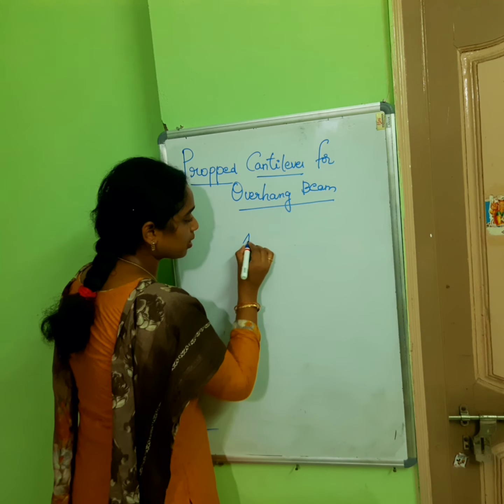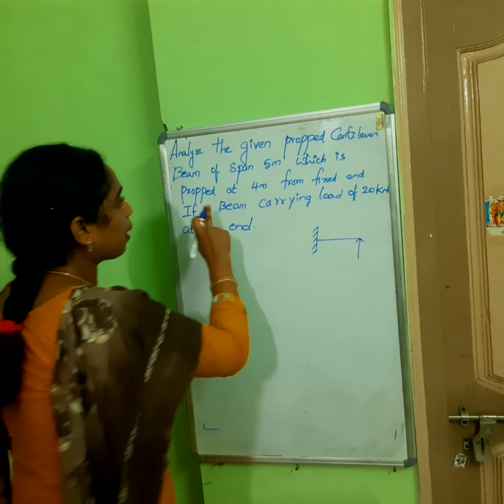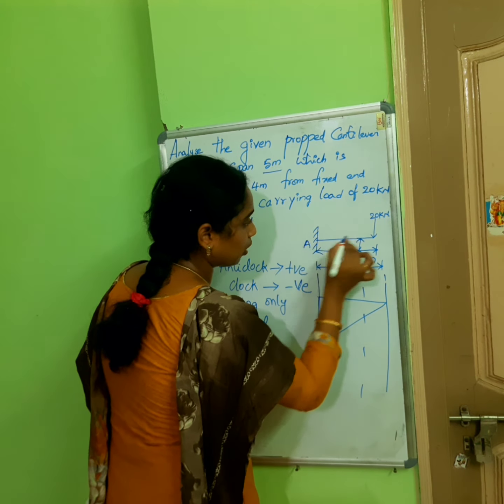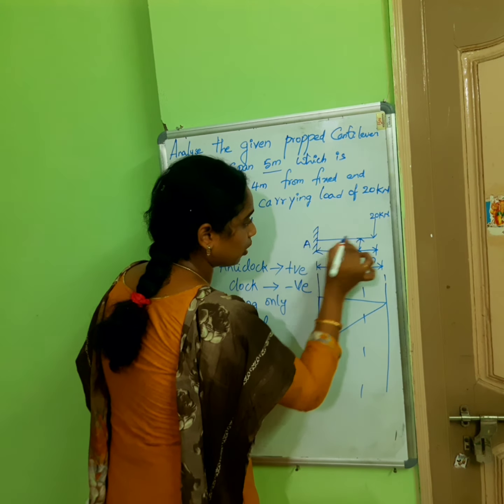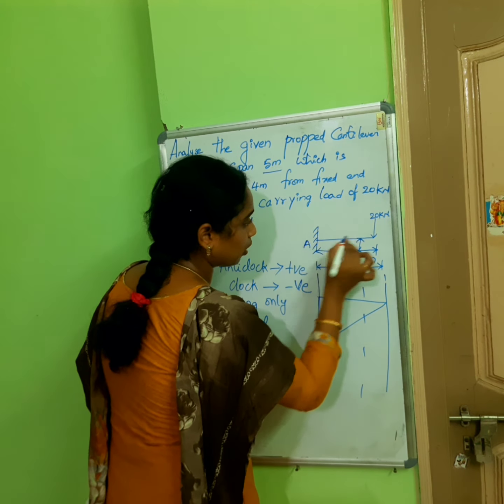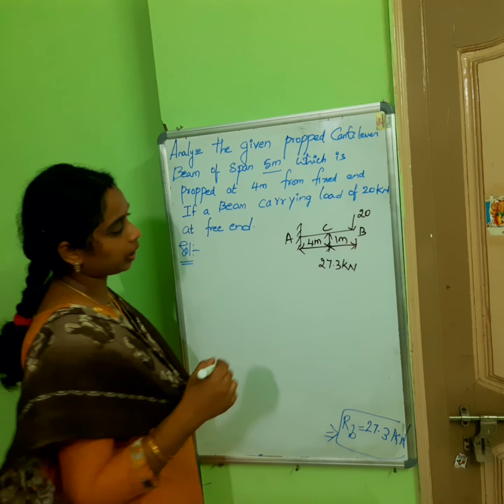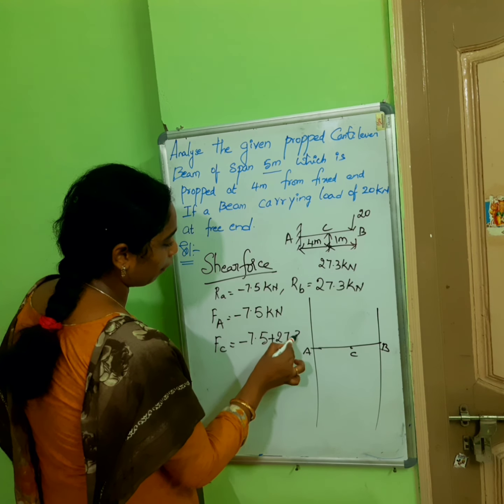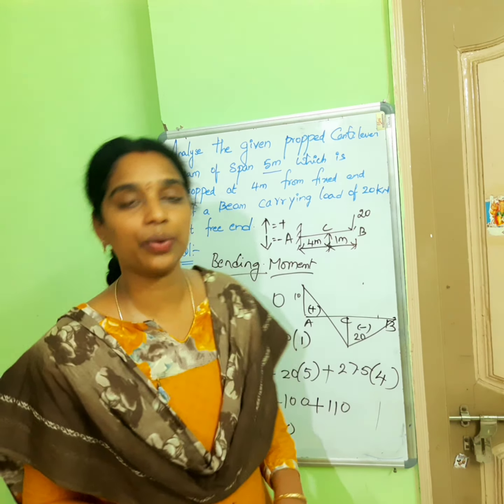Propped Cantilever with overhang lecture-6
propped cantilever with overhang In this video I had clearly explained step by step procedure for propped cantilever with overhang